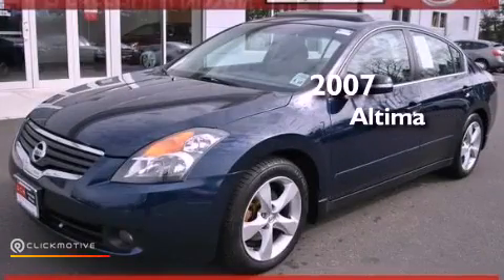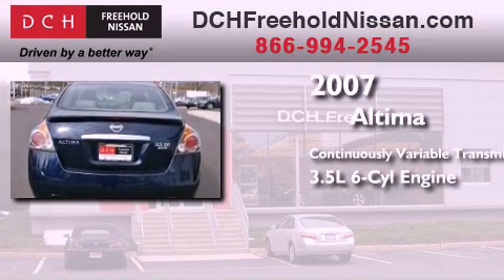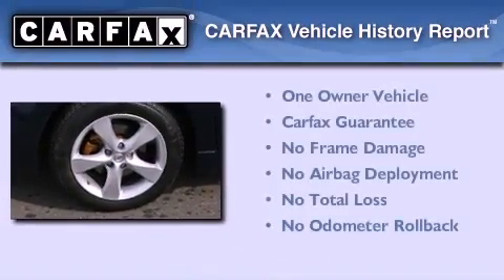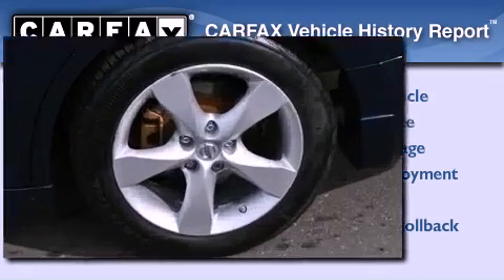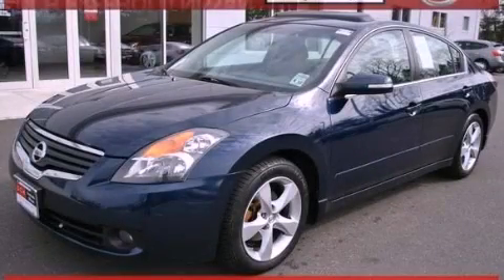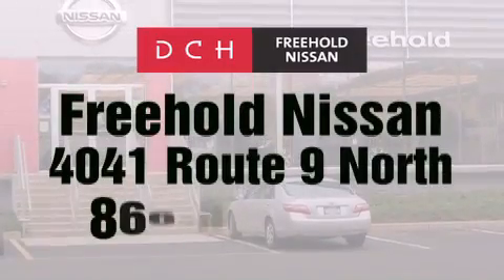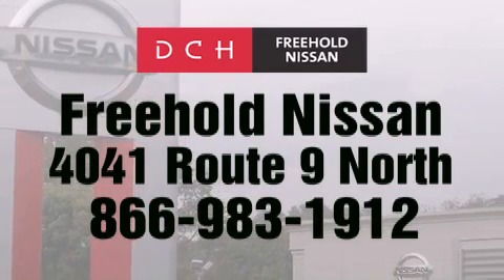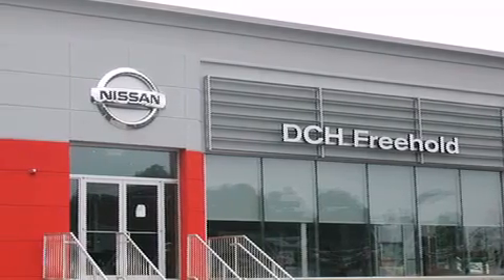2007 Altima Freehold NJ 07728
Year : 2007
 Make :
 Model : Altima
 Engine : Gas V6 3.5L/213
 Trans . : Variable
 Exterior : Majestic Blue Metallic
 Miles : 127,362
 Interior : Charcoal
 Stock : FN3S097A

 4041 US Route 9 North